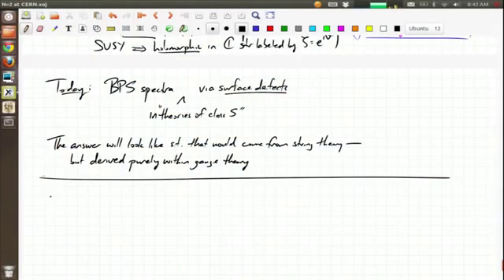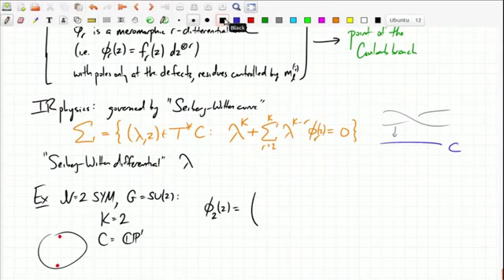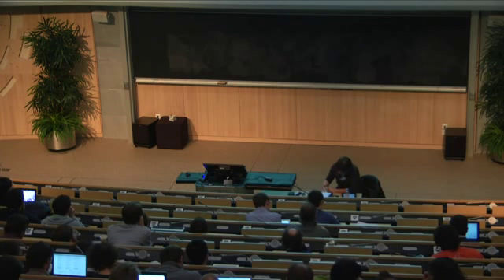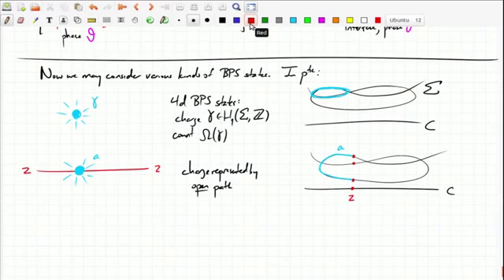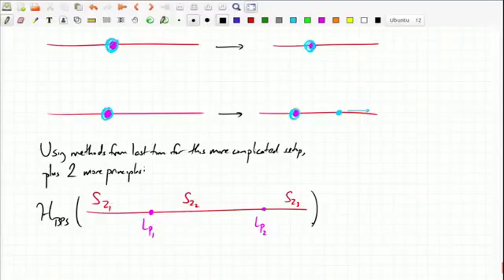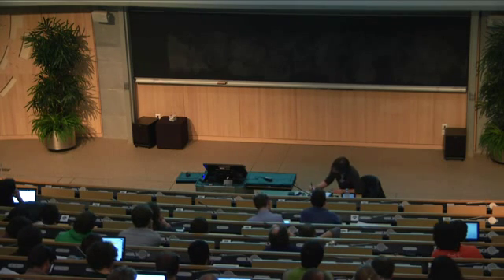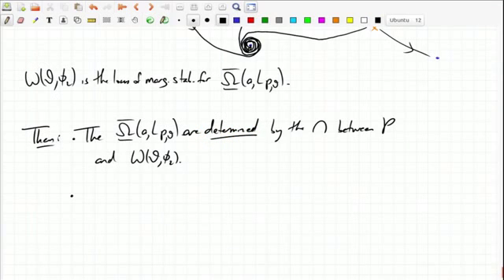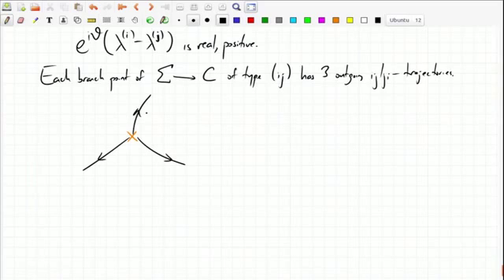Andrew Neitzke - Topics in N=2 Gauge Theories 4 of 4